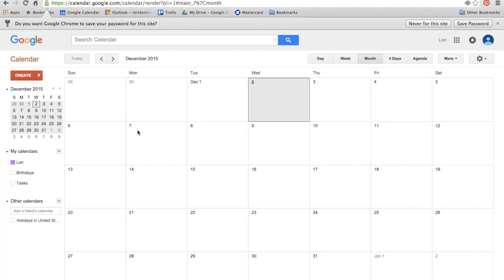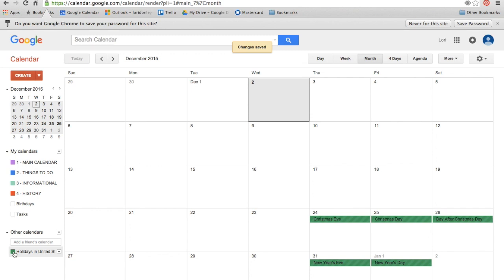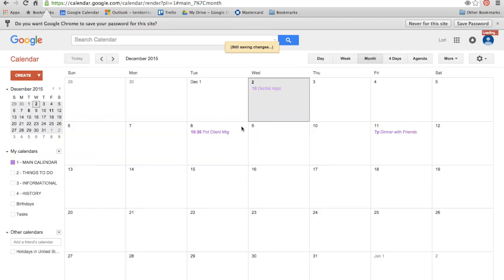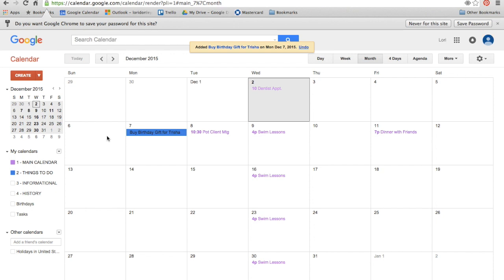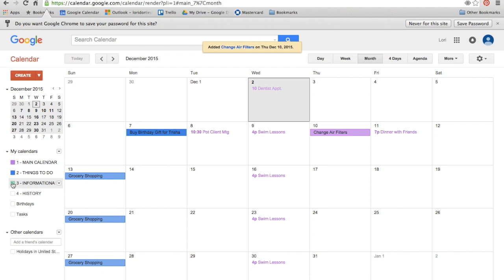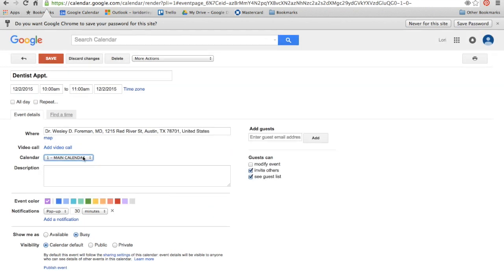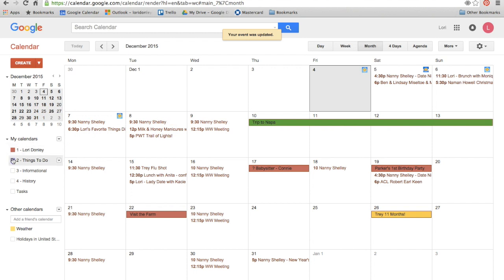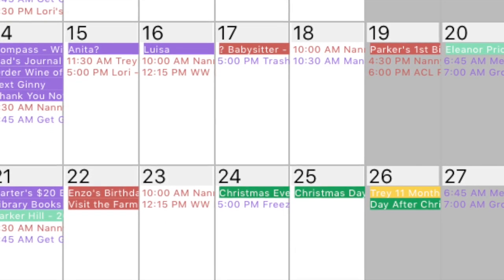How to Organize Your Life Using Google Calendar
Improve your productivity by organizing your life using Google Calendar!